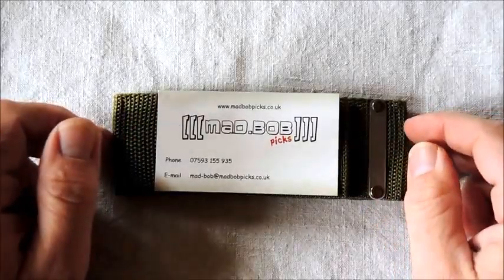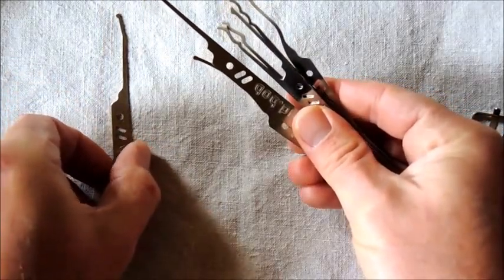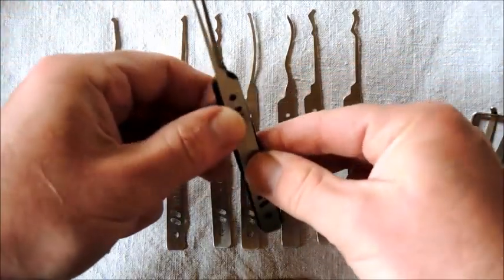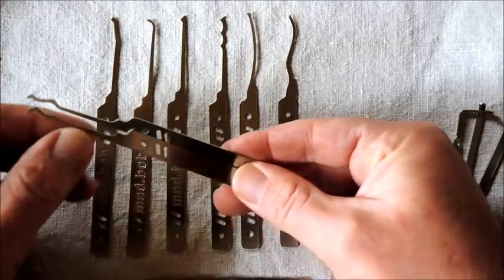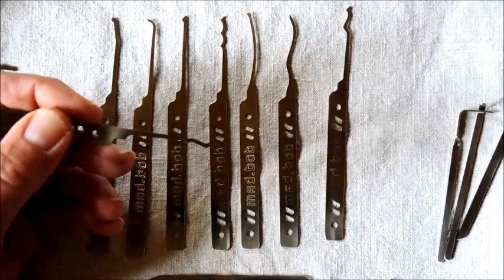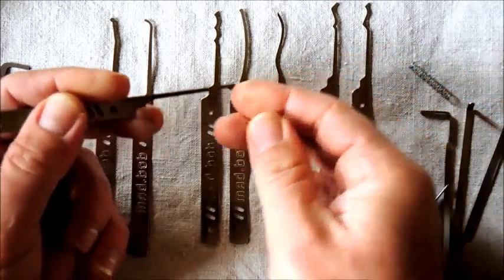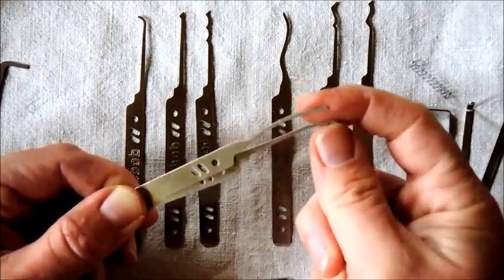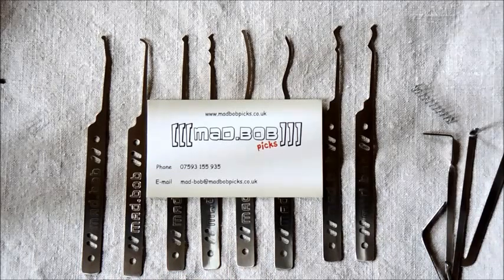Ghost Pro Tactical Entry Set - REVIEW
A review of the Ghost Pro Tactical Entry Set from MadBob Lockpicks.

MadBob hand makes all the tools he offers. @Mad_boBpicks